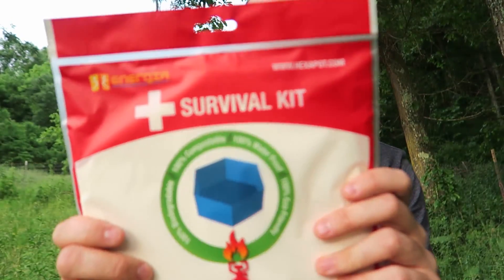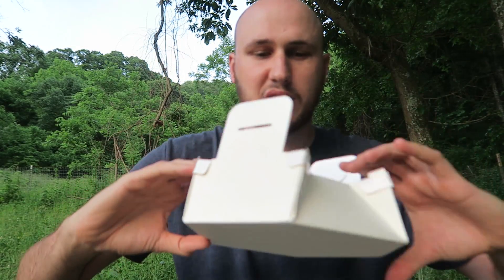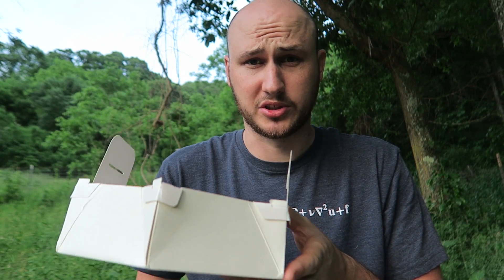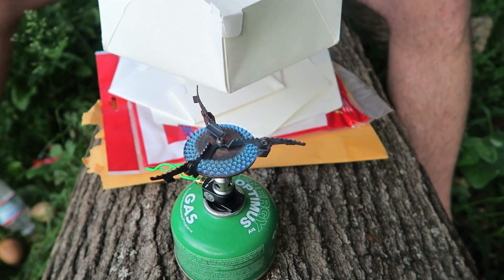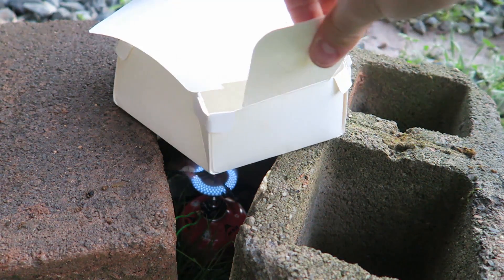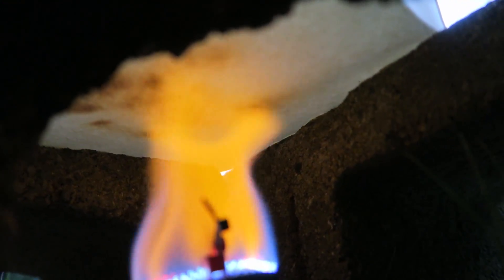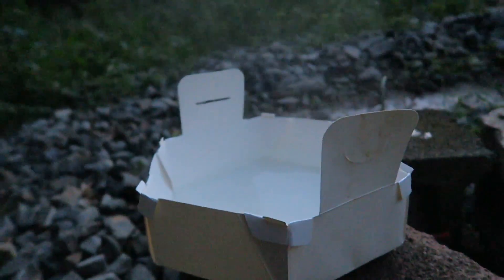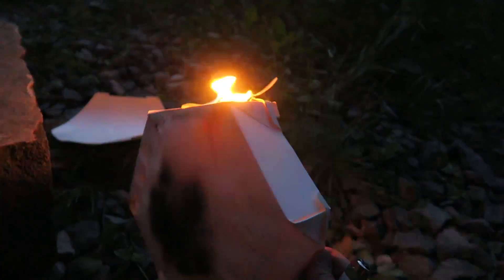Can You Boil Water in Paper Pot?